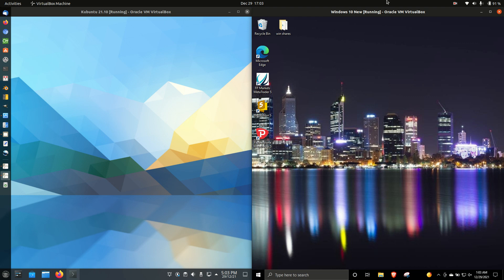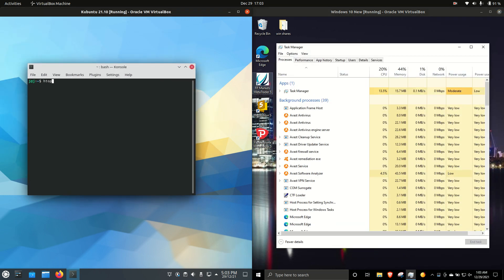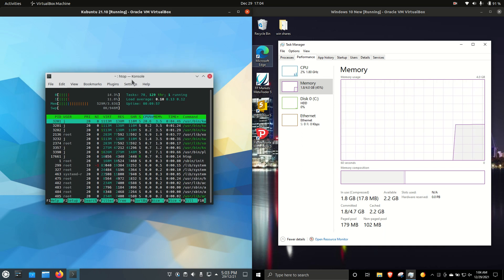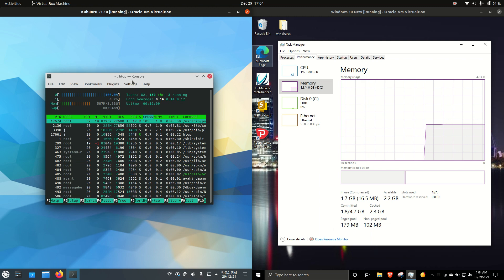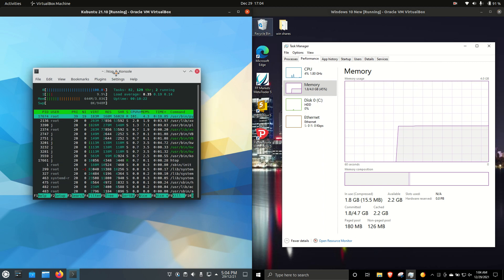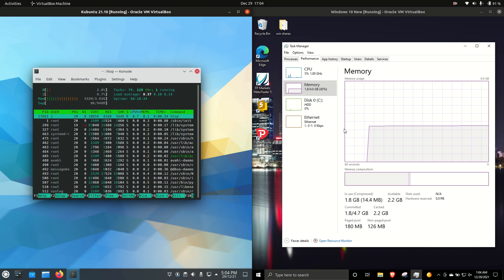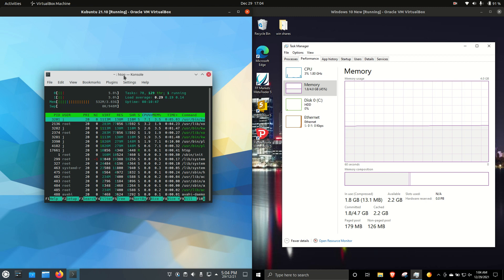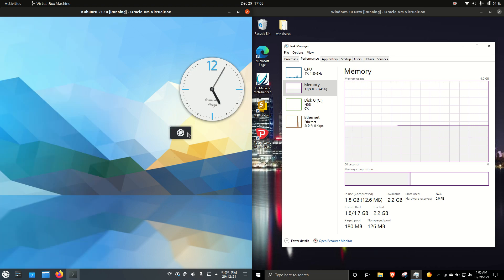Kubuntu 21.10 vs Windows 10: RAM Usage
Oh YES! Duffman -- is here on NYE!